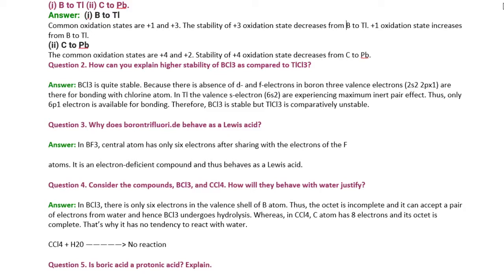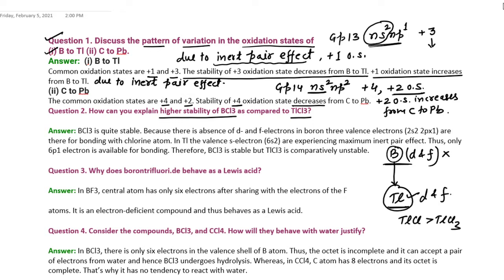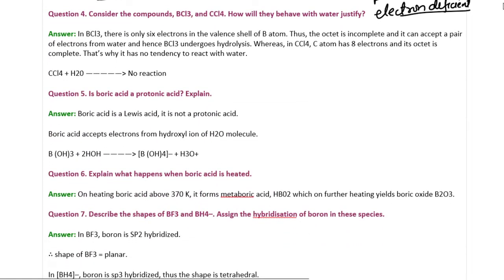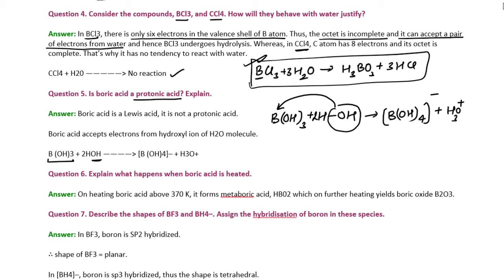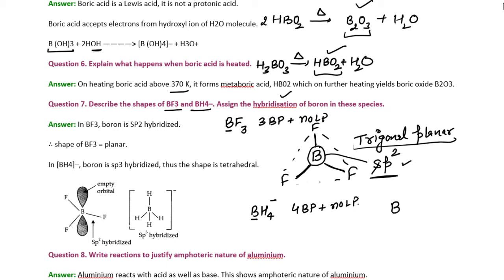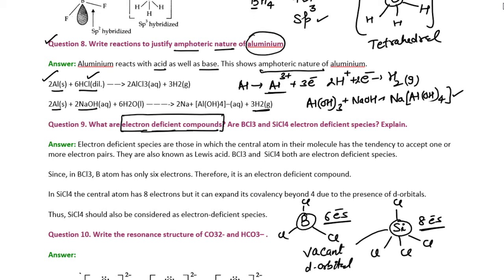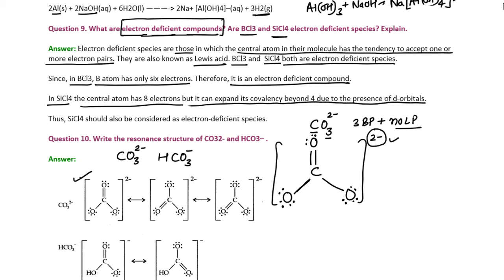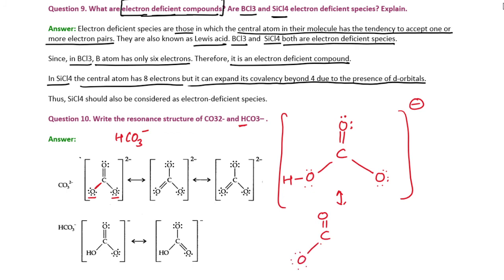p-block elements / class 11 / Exc. Q. 1 to 10